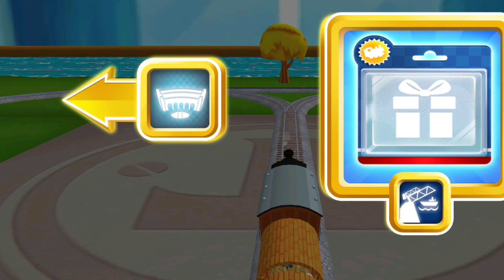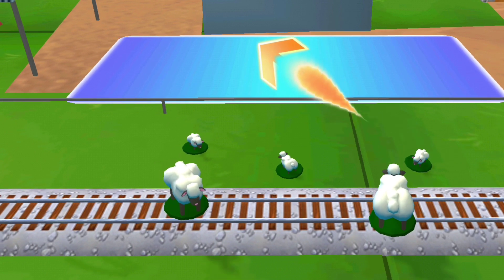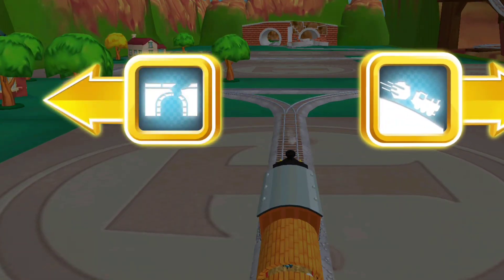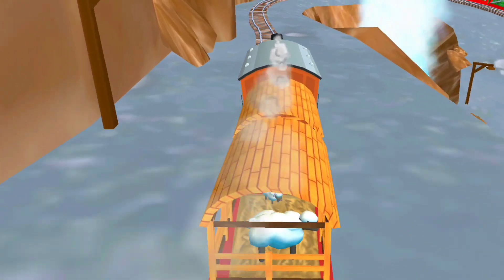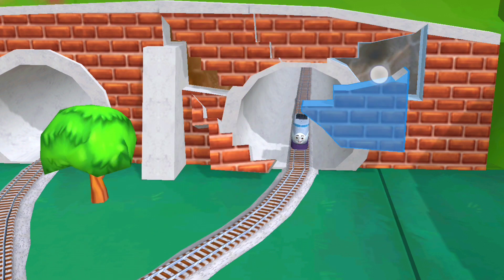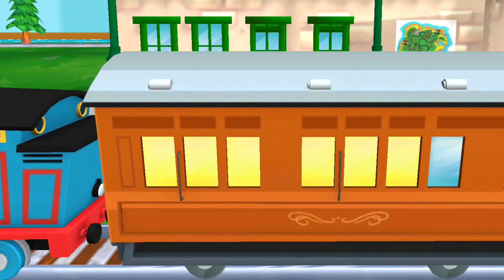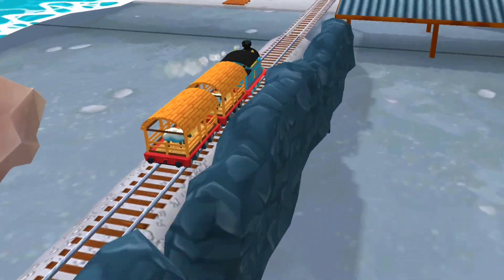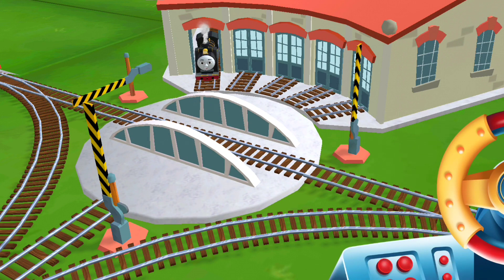Fire Truck for Kids,Blippi Videos,Bruder toys Videos,Toy,Fire Trucks for Kids,Videos for Children